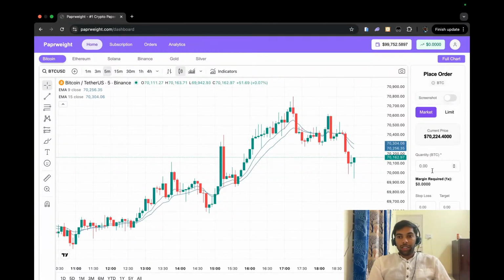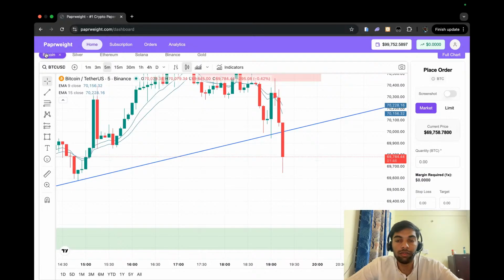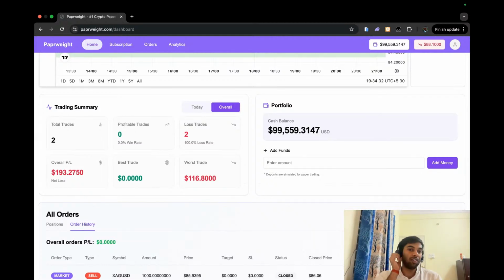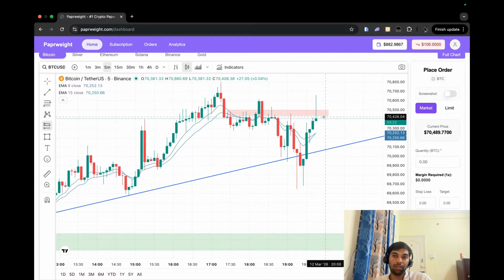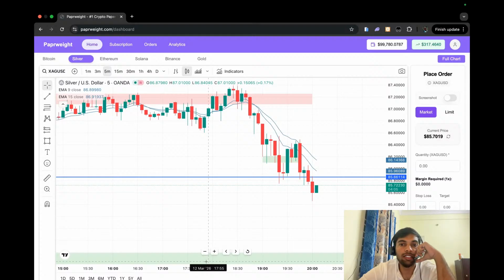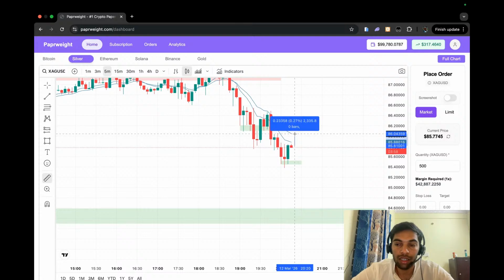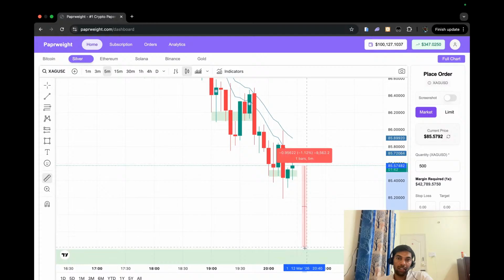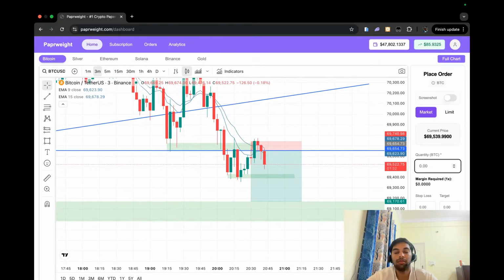LIVE CRYPTO TRADING || 12 March 2026 || PAPRWEIGHT.COM || COZI_TRADER - VIVEK